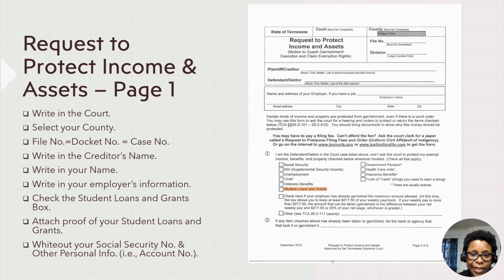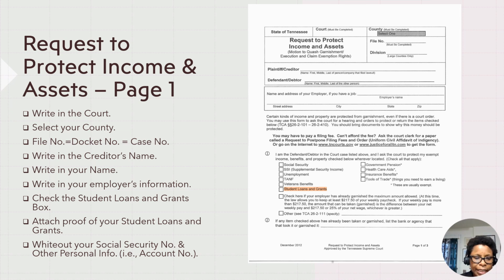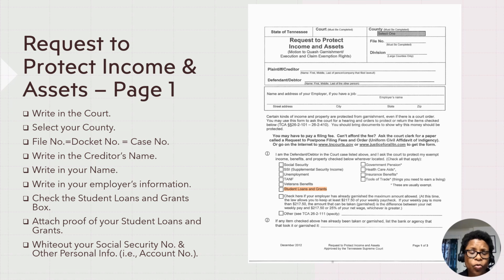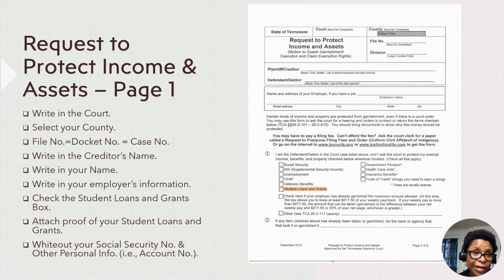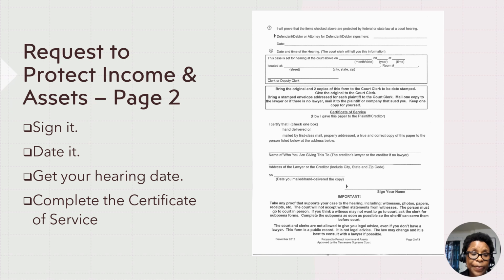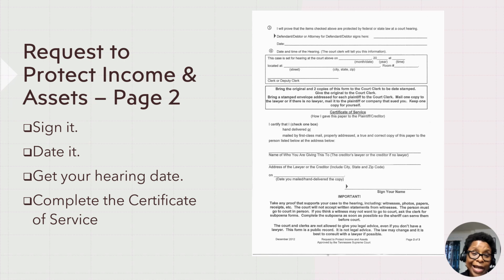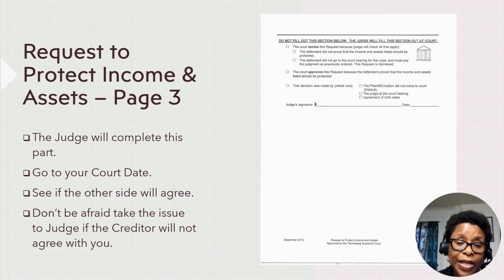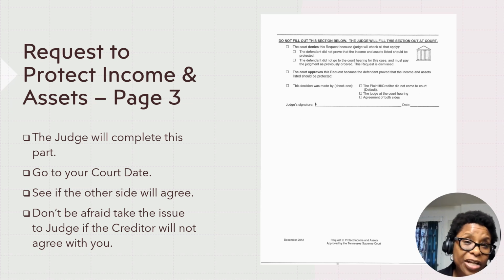Debtors Rights: Protect Your Student Loans and Grants from Creditors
This video shows you the form that you can file to ask that your student loans and grants be protected from creditors.